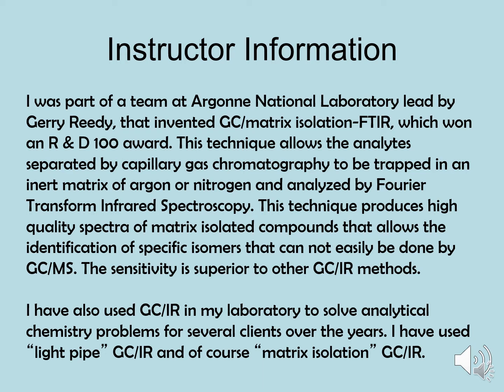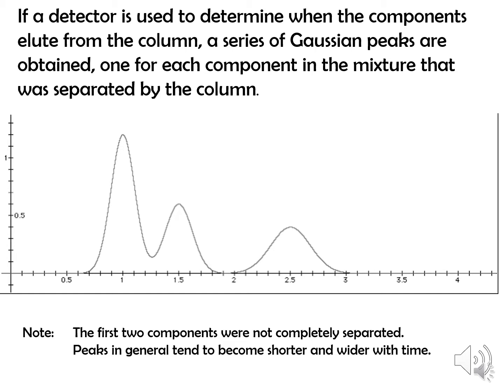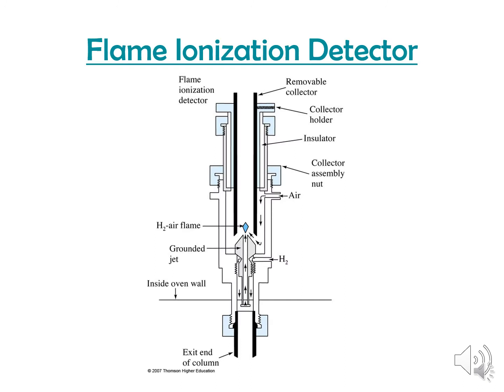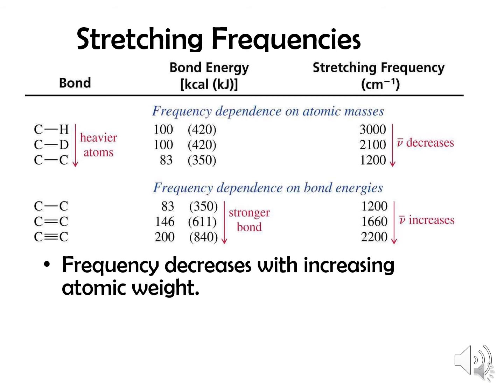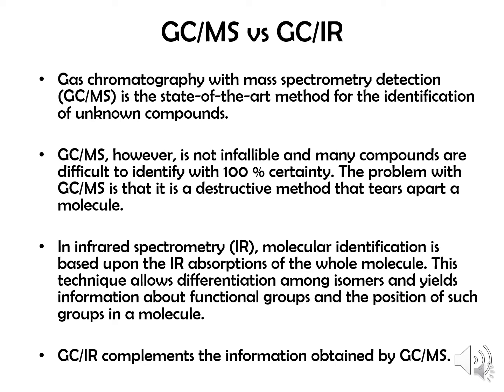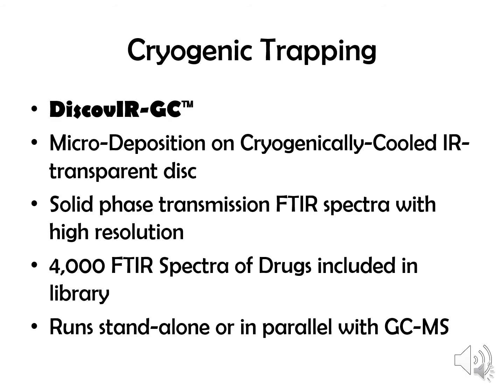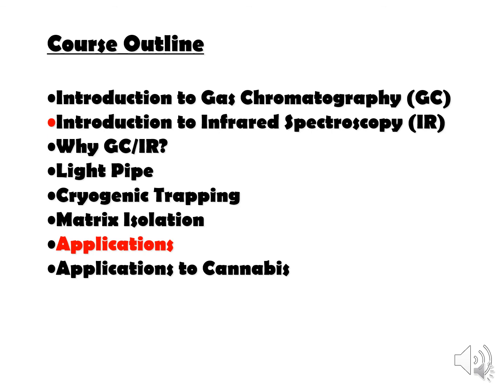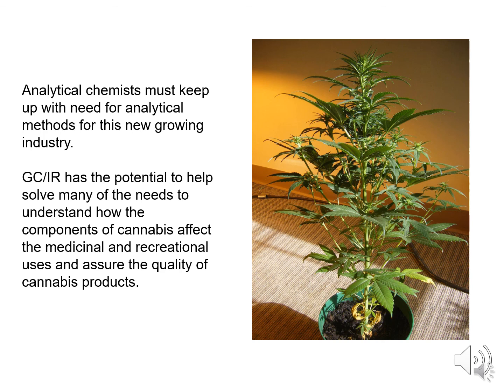shortGCIR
Short course on Gas Chromatography Infrared Spectroscopy.
GC/IR
Organic Analysis
Isomer Identification